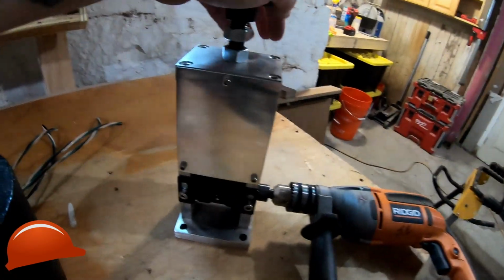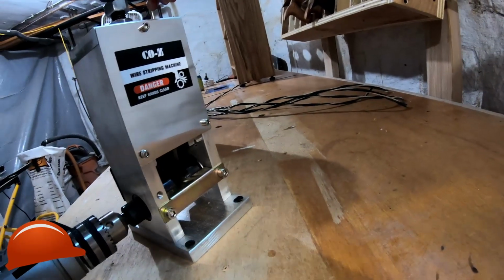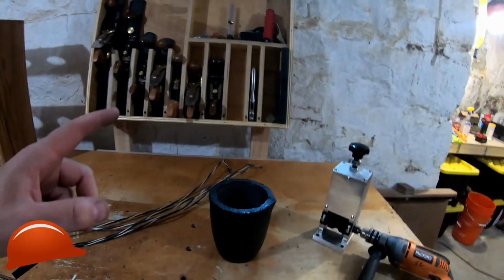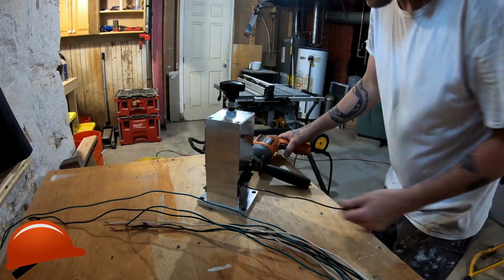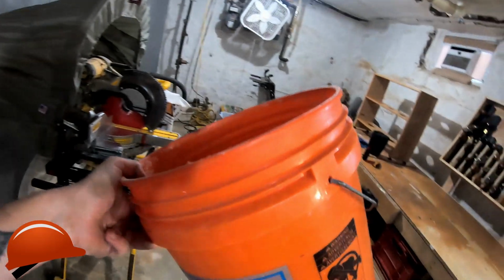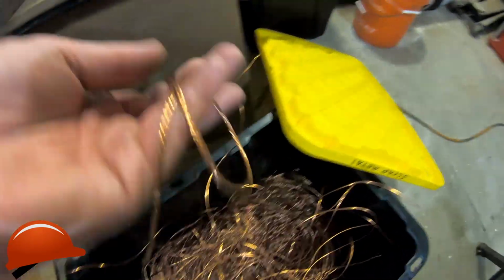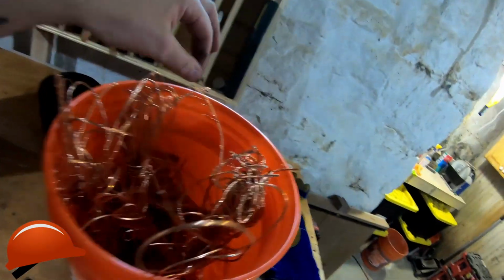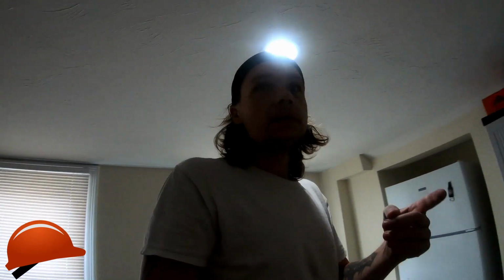DEVIL FORGE Copper Wires Into Copper Bars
Turning Trash Into Treasure. Part of my backup retirement plan. Building wealth